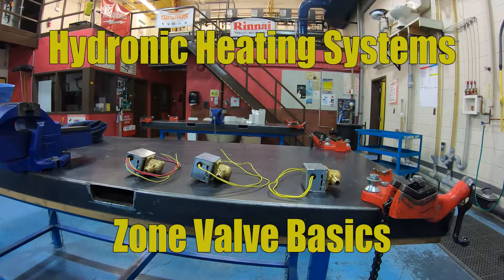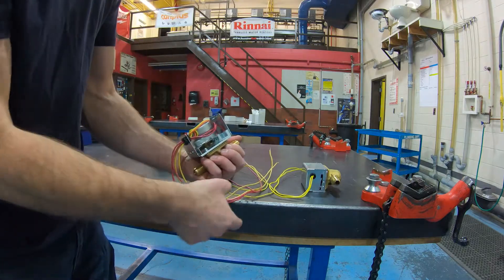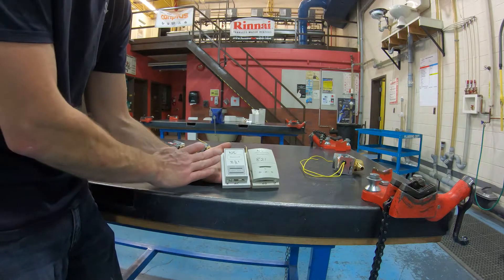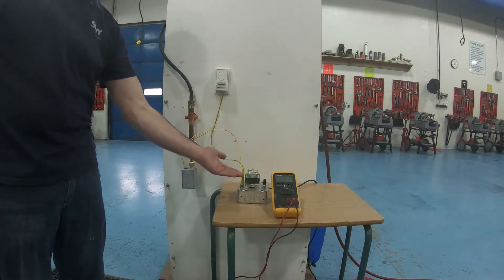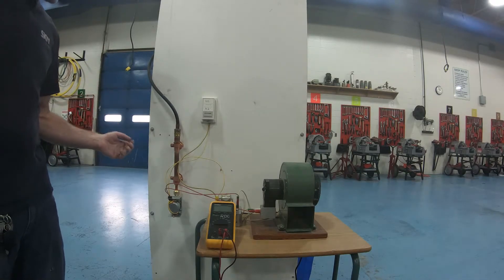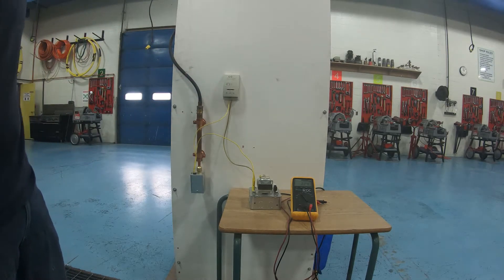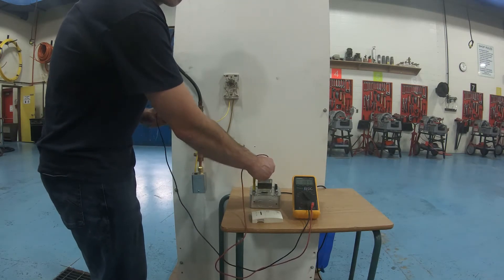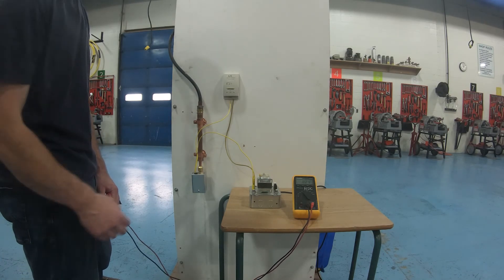Zone Valve Basics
This video talks about the basics of the three main zone valve types and how they work.